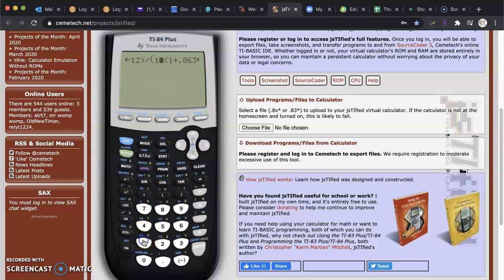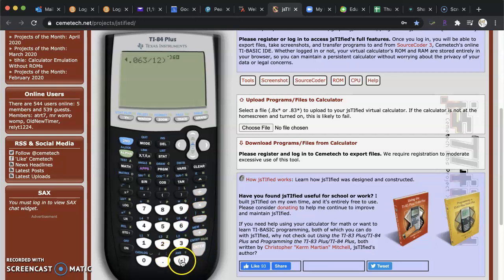help on ti 84 calc